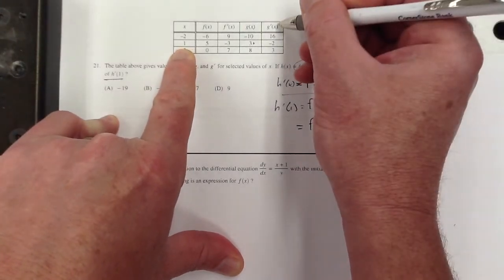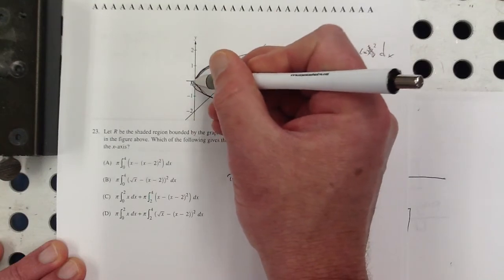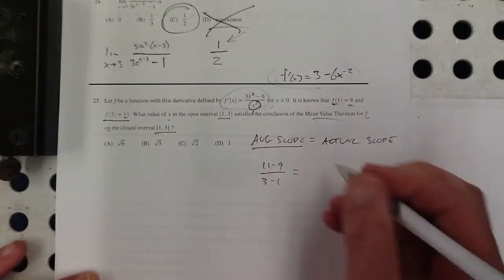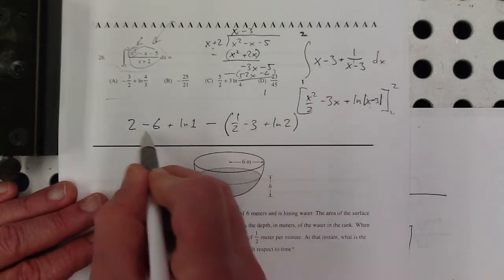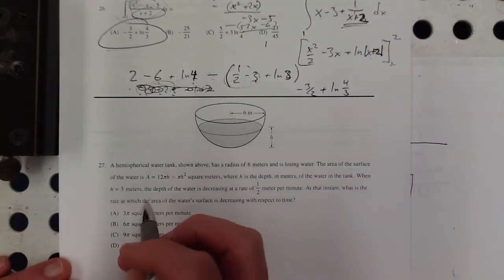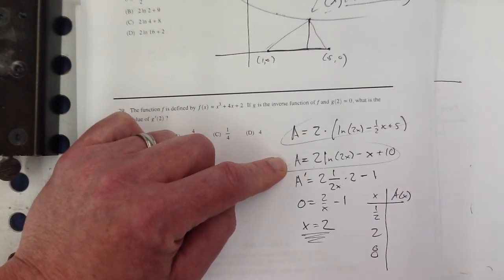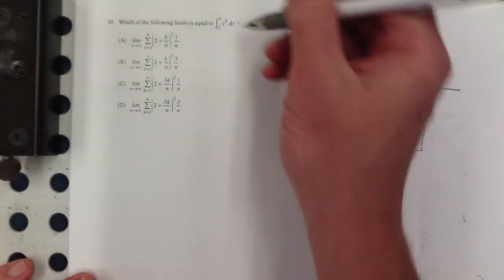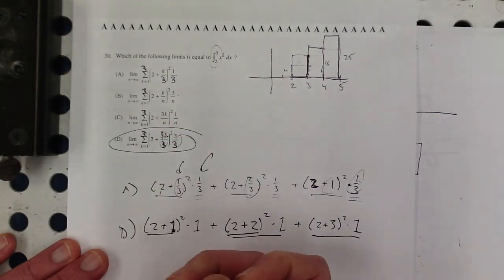AB 2016 #21-30